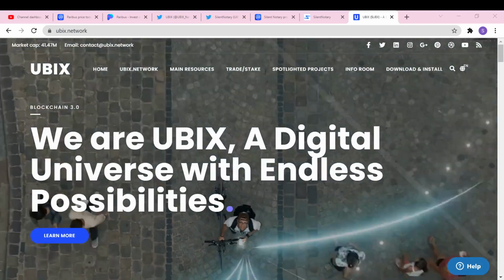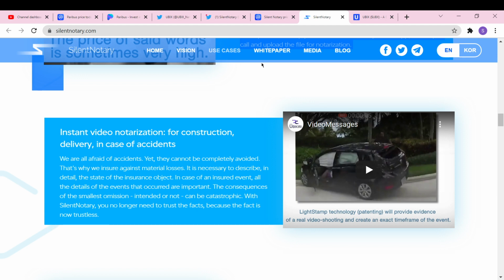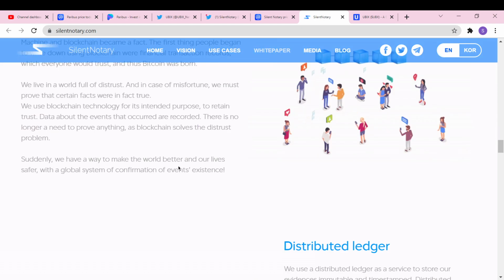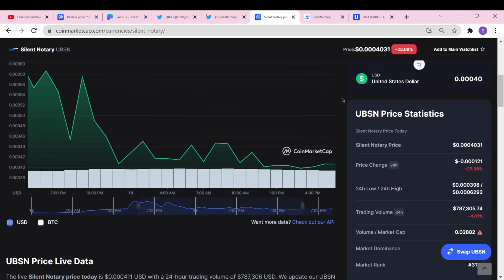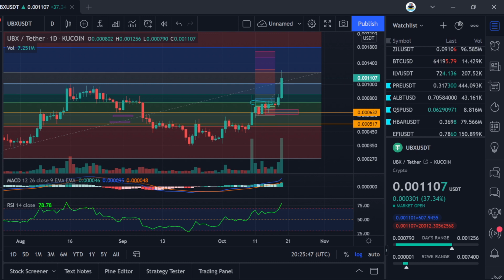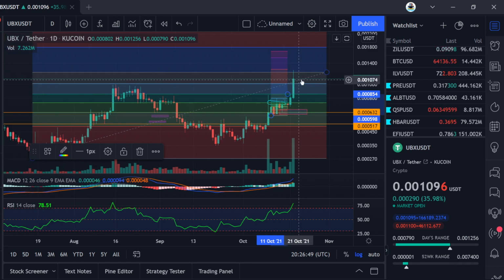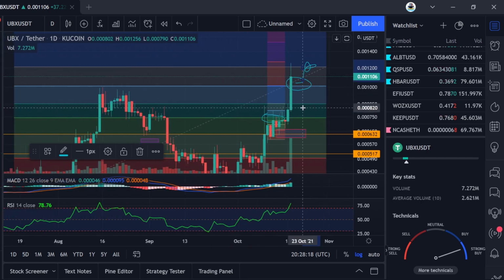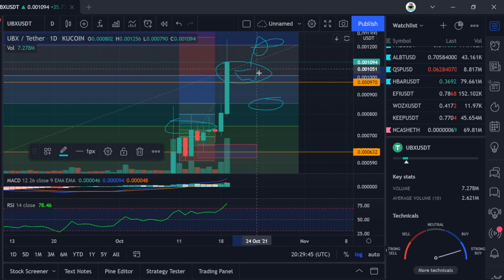UBX Ubix Network & UBSN | 80% gains in 48hr, Silent Notary Recap - Chart Update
I am bullish on DAG projects, especially UBIX, I think it has massive potential and certainly a long term holder of it. Let's take a look at the latest chart moves!